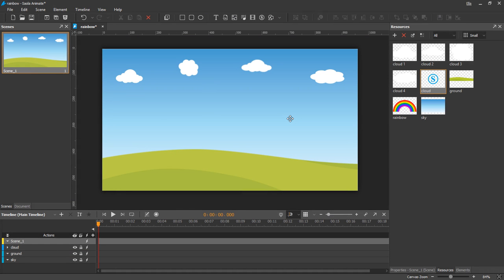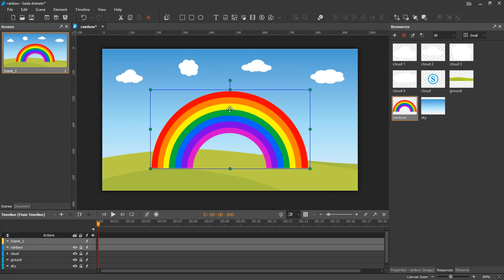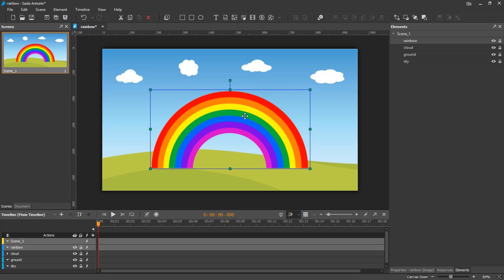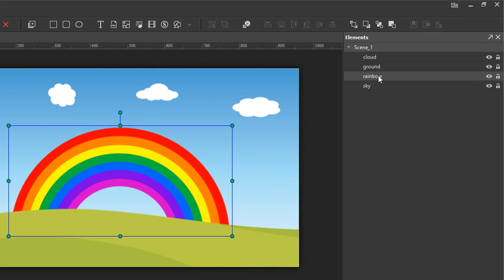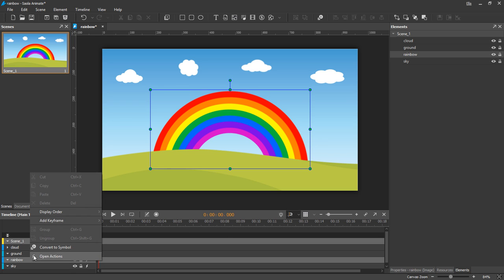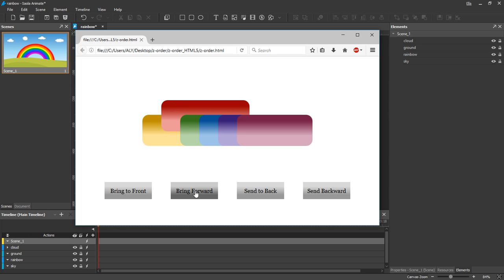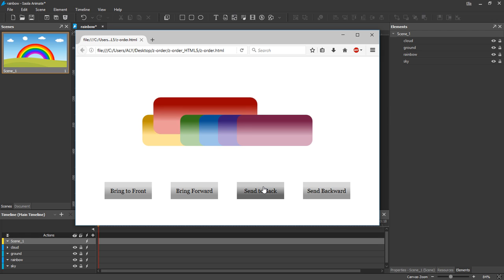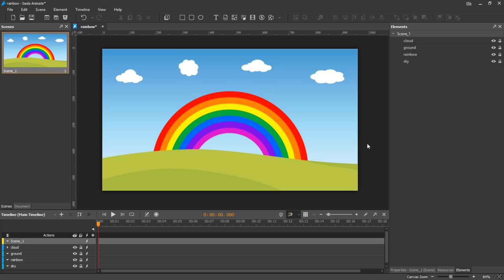Z-order in Saola Animate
In this tutorial, you'll learn how to work with the Z-order property in Saola Animate.